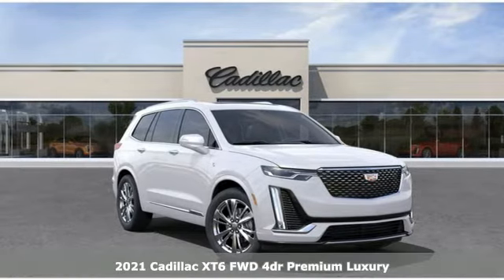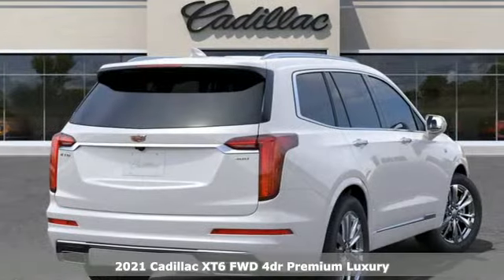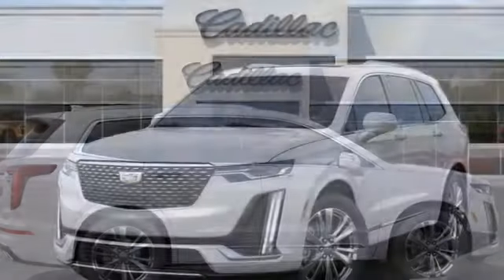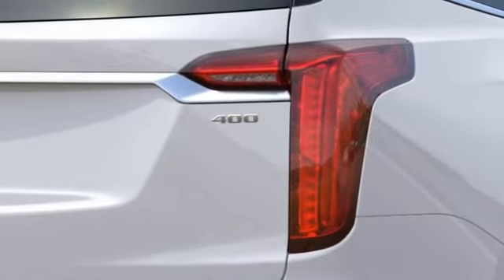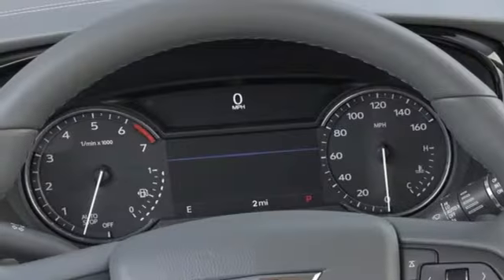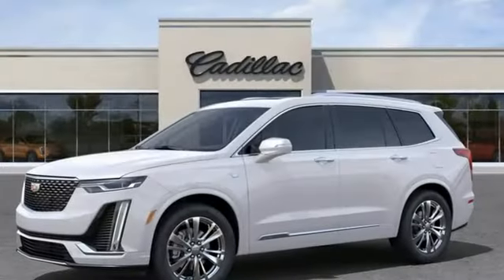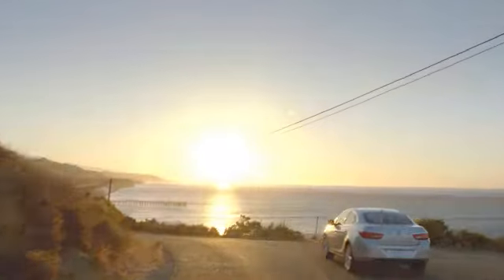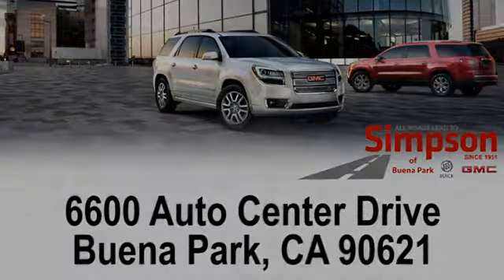New 2021 Cadillac XT6 Cerritos CA Buena Park, CA #197495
Year: 2021
Make: Cadillac
Model: XT6
Trim: SUV
Engine: 3.6L V6 DI VVT
Transmission: a
Color: Crystal White Tricoat
Interior: Cirrus
Stock #: 197495
VIN: 1GYKPCRS7MZ197495
Crystal White Tricoat 2021 Cadillac XT6 3.6L V6 DI VVT 19/26 City/Highway MPG Premium Luxury All Roads Lead to Simpson.

Address:
6600 Auto Center Drive